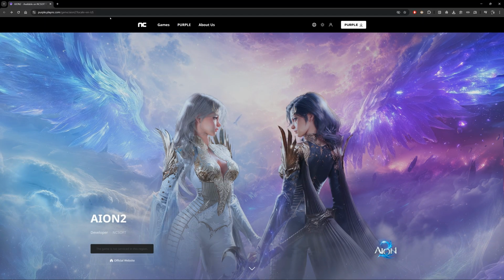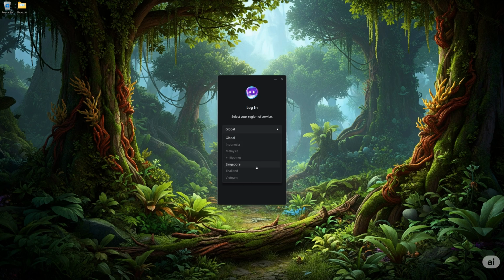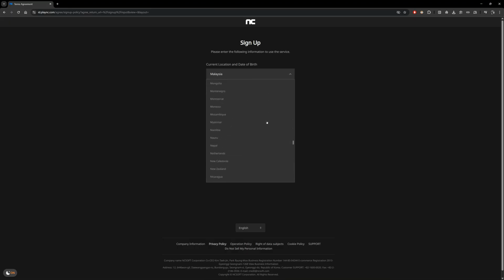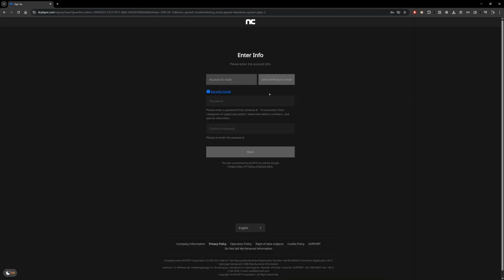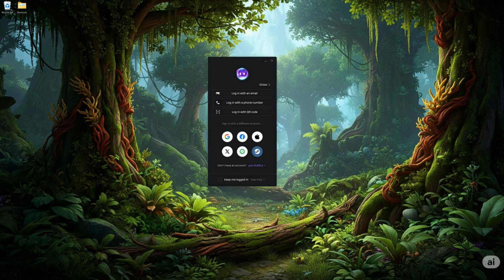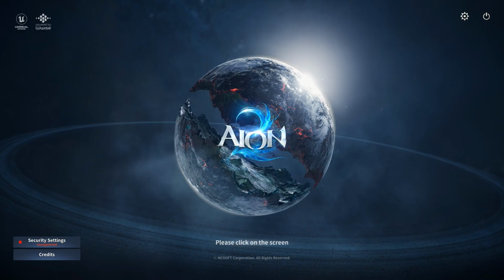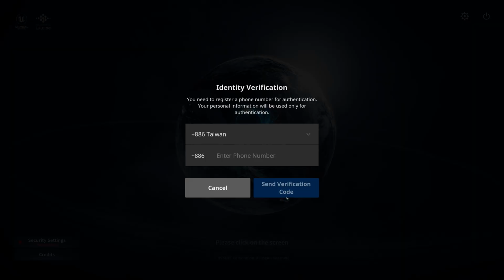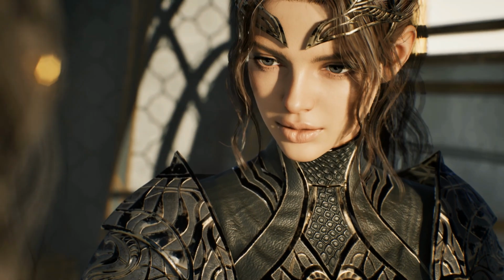How To Play AION2 Outside Of Korea And Taiwan - No VPN Or Korean Phone Number Required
This is a short video showing how you can easily install and play AION2 outside of Korea and Taiwan.